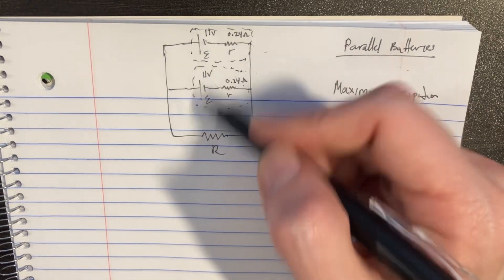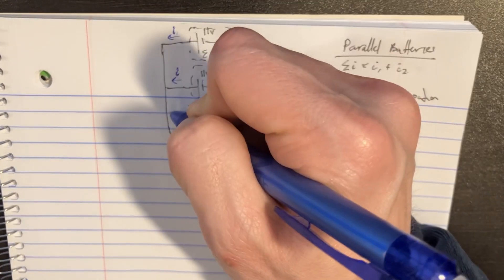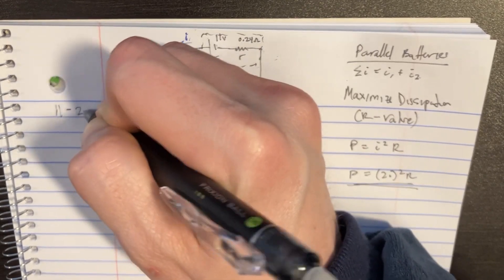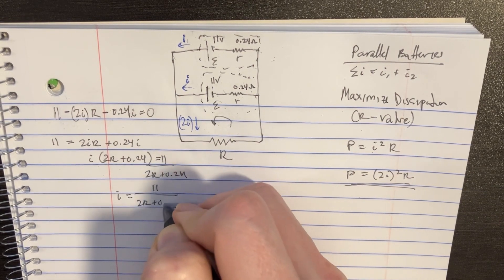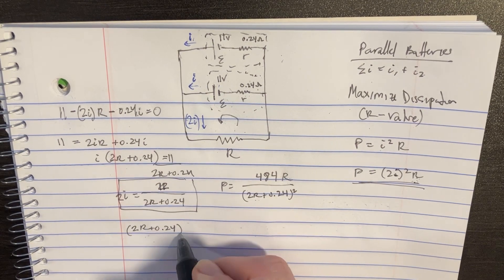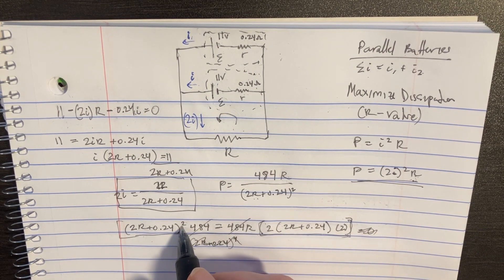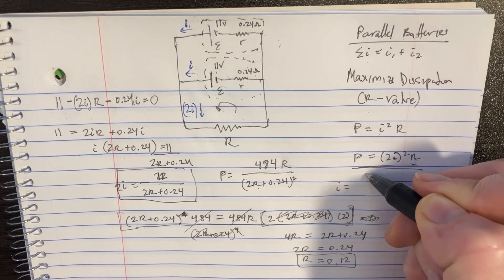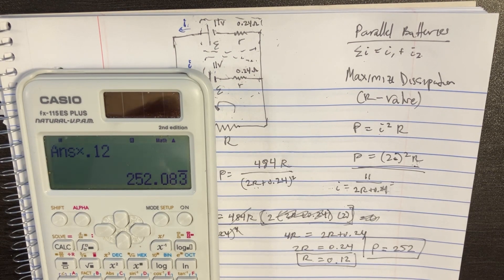In the figure two batteries of emf and internal resistance are connected in parallel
In the figure two batteries of emf and internal resistance r are connected in parallel across a resistance R. For what value of R is the dissipation rate in the resistor a maximum? What is that maximum?